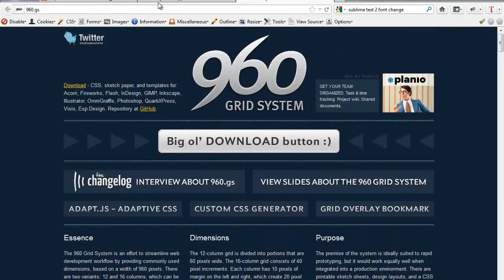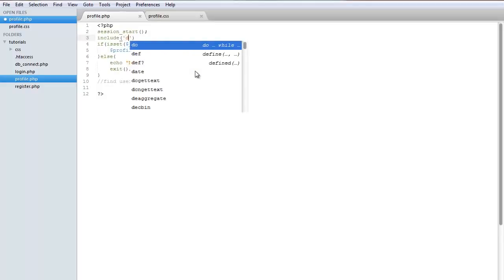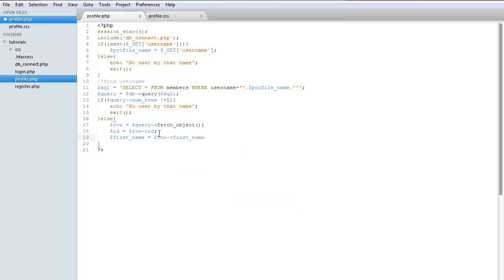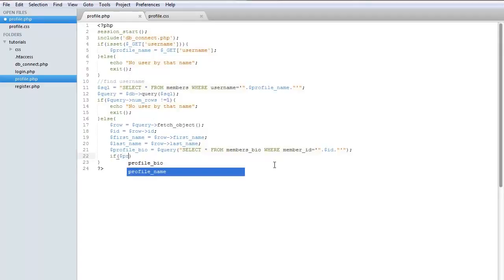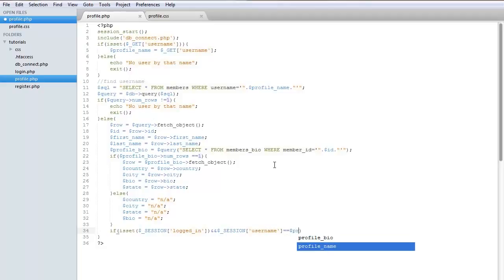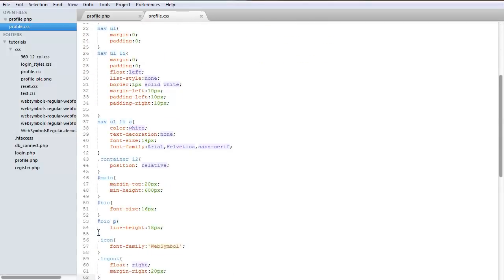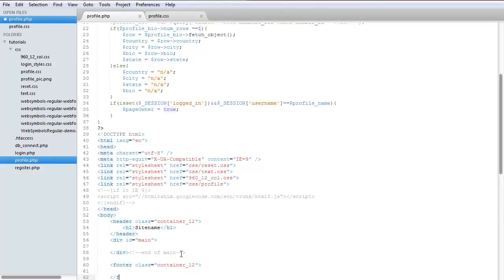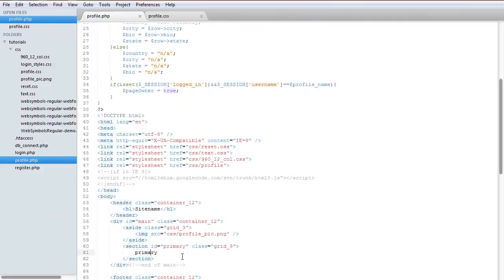web development and all cool stuff of PCs